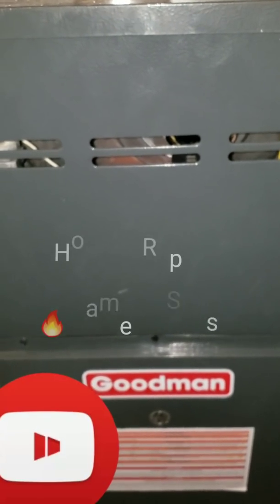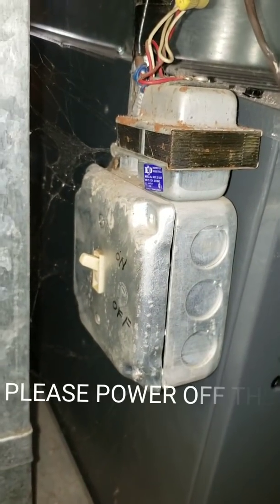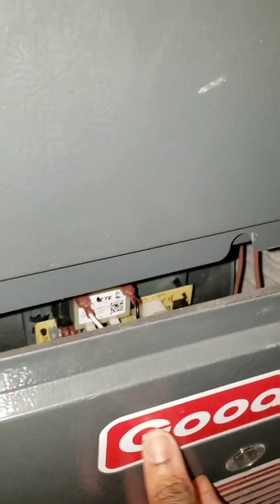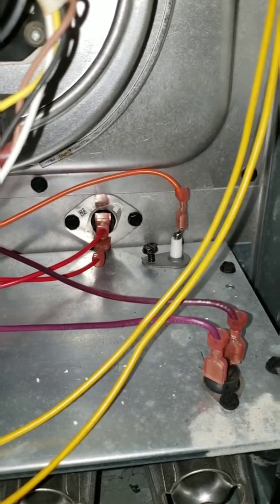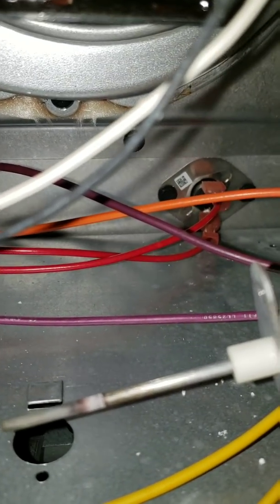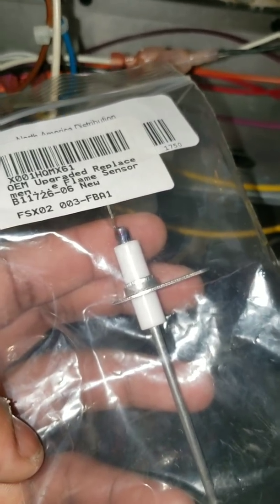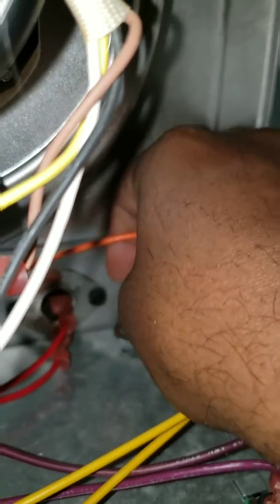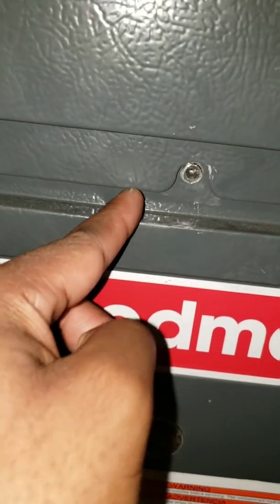Furnace Blowing Cold Air ? How To Replace Flame Sensor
Heater Cold Air Furnace Flame Sensor In this video i will be replacing the flame sensor on my Good Man Furnace, Its pretty much the same on most Furnace !